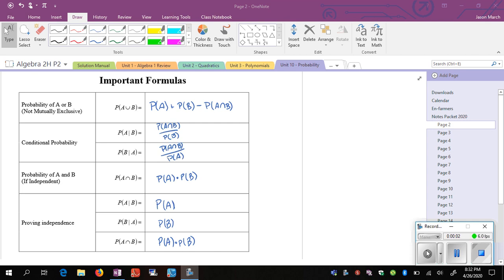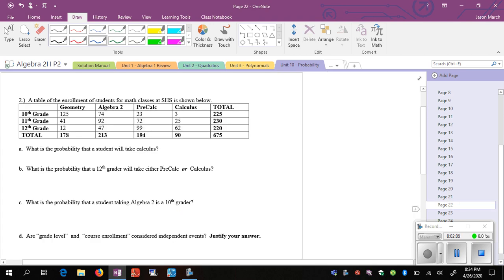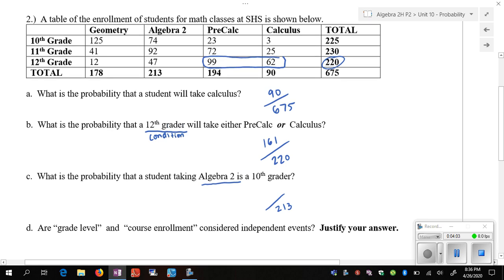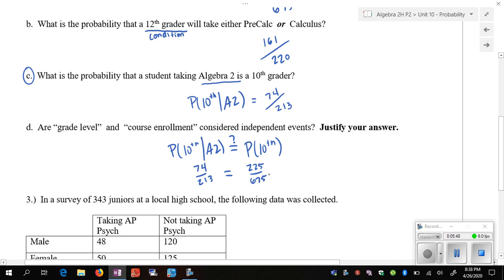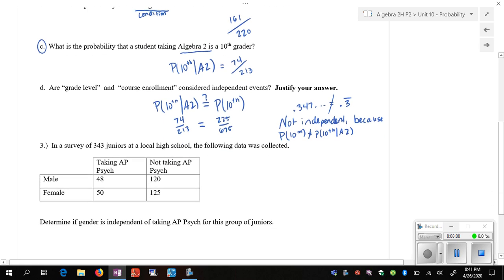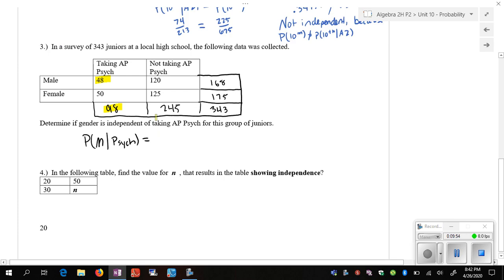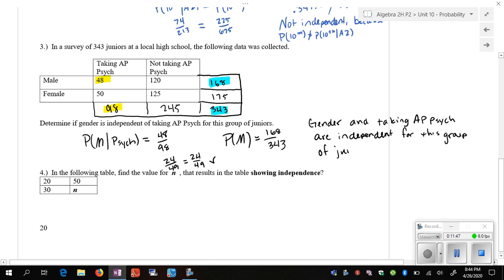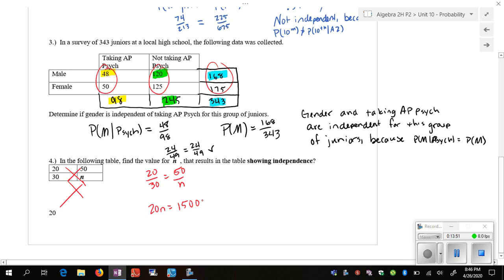Independence Events part 2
Proportionality within a two-way table for independent events.